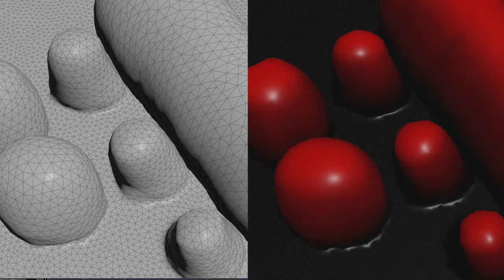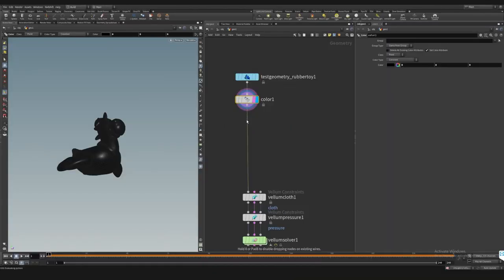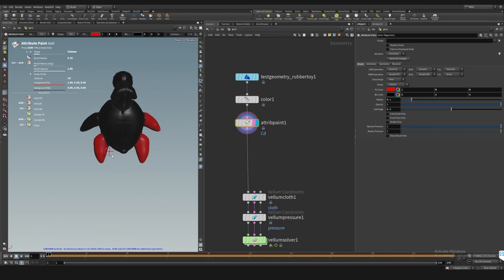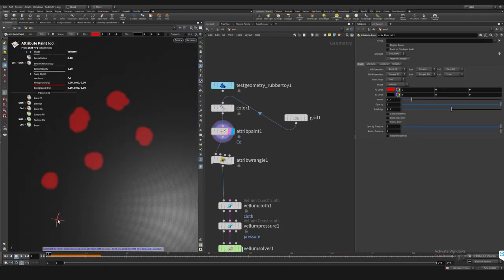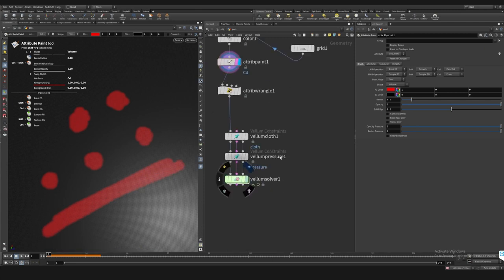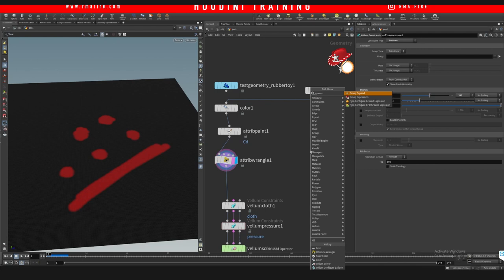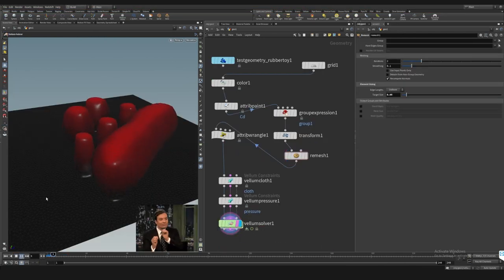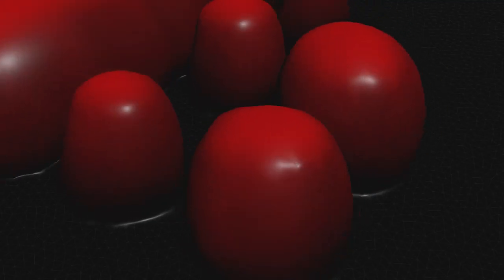Inflating selected areas in Houdini | PREMIUM TUTORIAL TRAILER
Lets have a look how we can inflate specific areas that we paint. This will allow you to control what areas of the geo are inflated and affected by the simulation. We will use the vellum baloon tools for this.